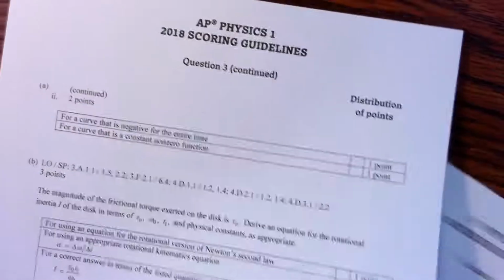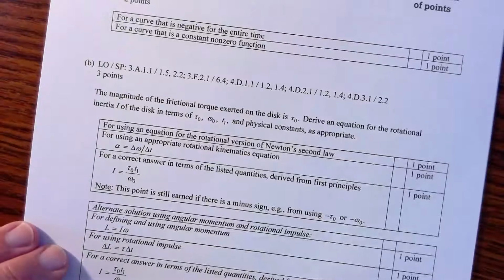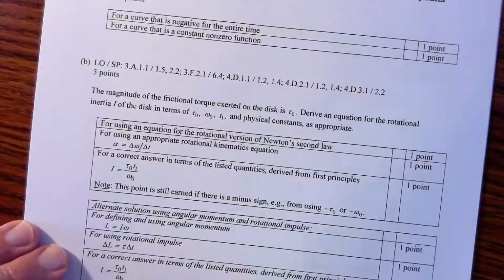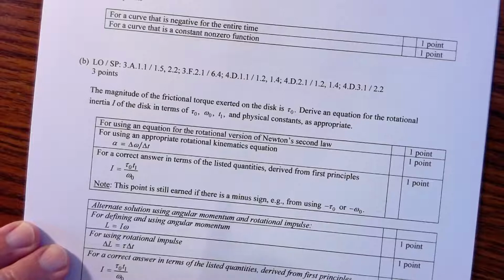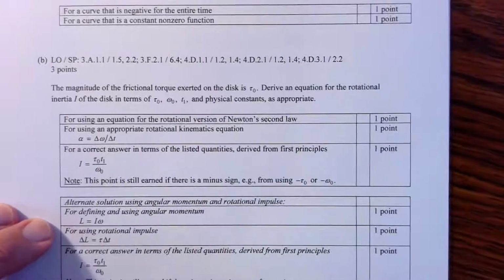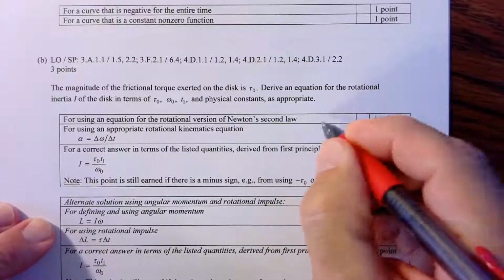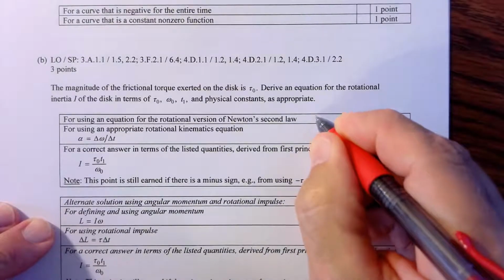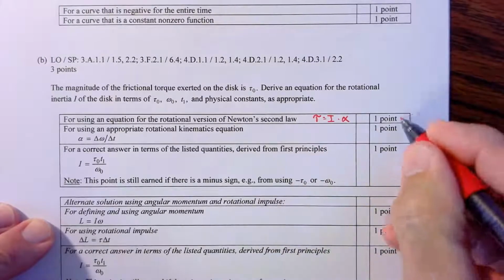AP Physics1 FRQ 2018 03